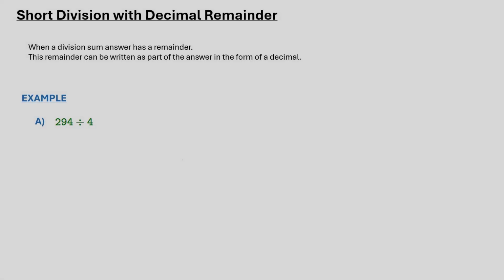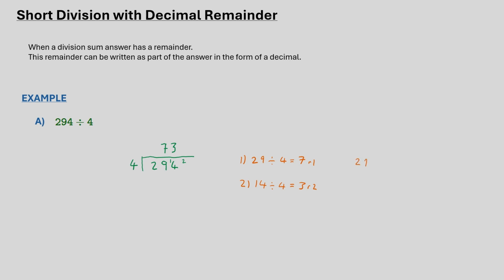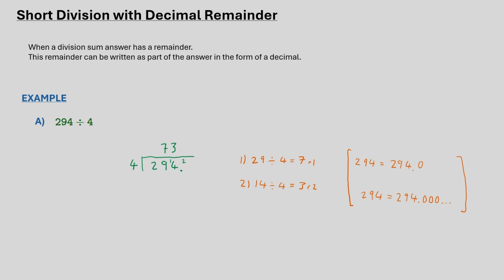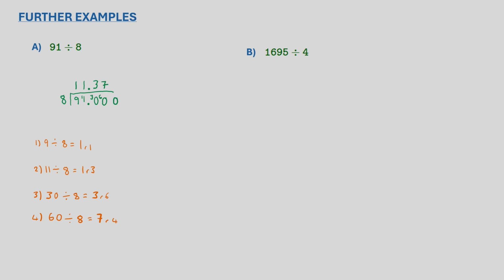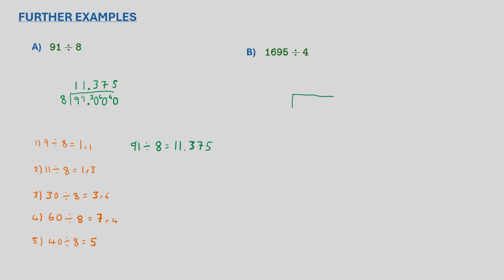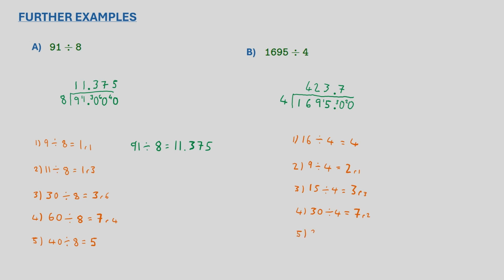Short Division with Decimal Remainder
How to carry out short division and get a decimal remainder in Math.

Timestamps:
00:00 Start, Method to obtain decimal remainder with Short Division
01:36 Short Division with Decimal Remainder Examples
03:49 Outro